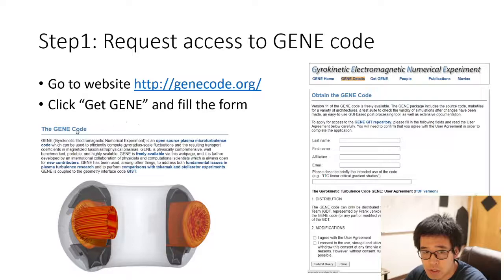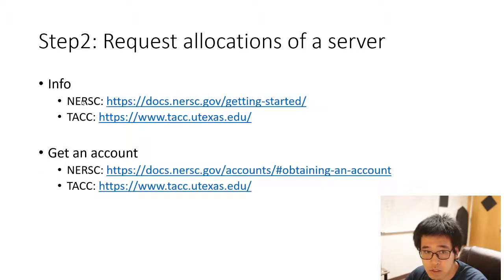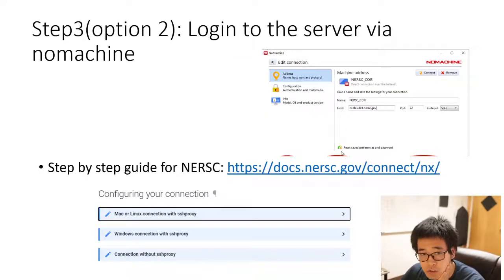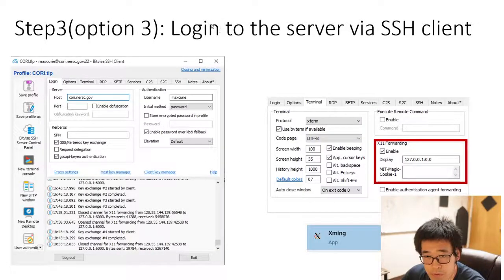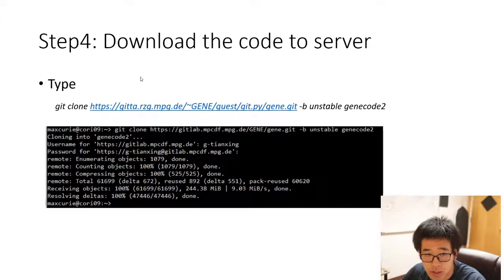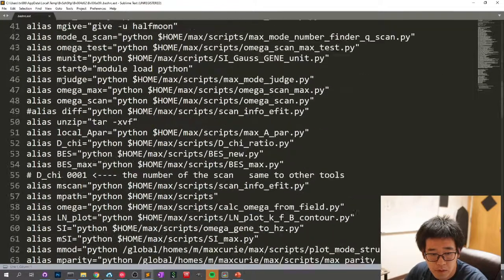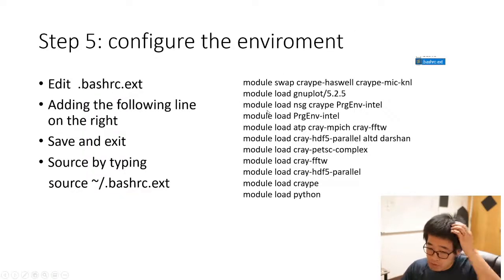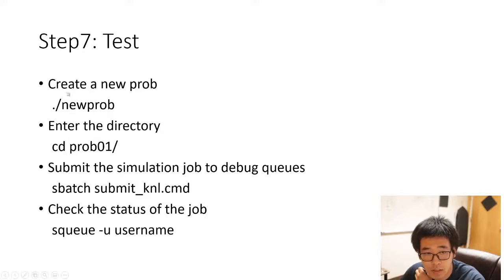0 Getting started with GENE